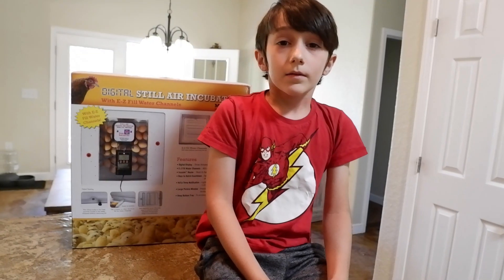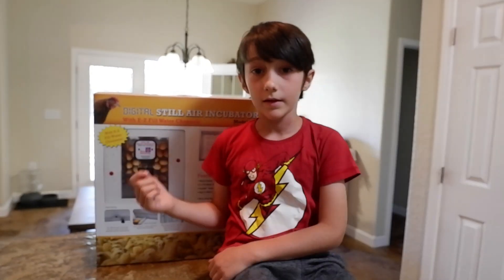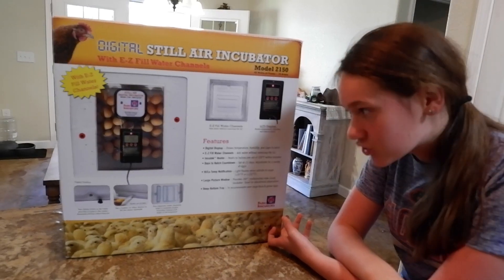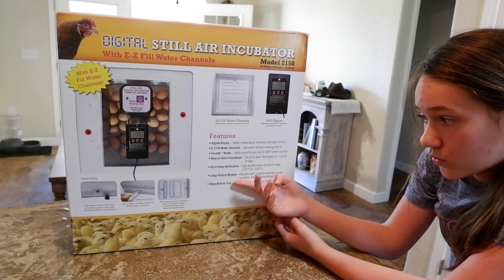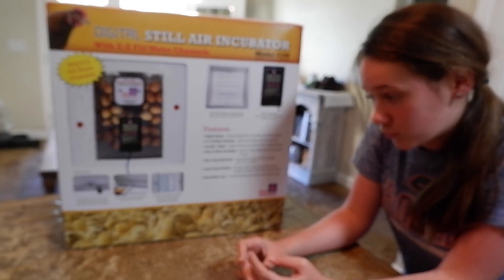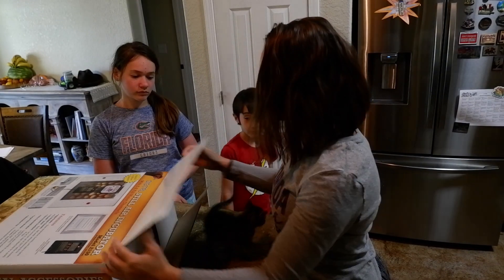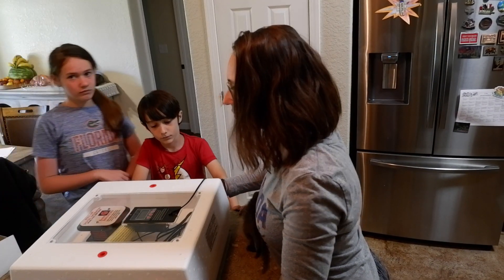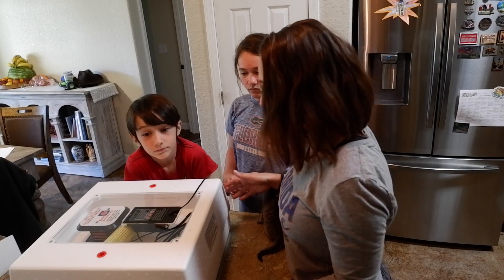We're Incubating! | 2150 Farm Innovator Incubator | Unboxing | Hidden Oaks Homestead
Our flock keeps growing. With all the money spent on buying chicks and other poultry we decided an incubator will be a good investment for us.

We are giving the 2150 Farm Innovator Incubator a try. It's a simple piece of equipment. Though you can purchase add ons for the incubator we went with the basic model only, meaning manual turning of the eggs.

The kids are extremely excited about incubating and seeing how a baby chick froms and hatches. So are we!

In this video we'll unbox the equipment, go over basic features and how to use it. Hopefully we will have a follow up video about hatching chicks soon enough...

Also, please share our content with people you think would be interested in it. Any comments are also appreciated. We are learning as we are doing and are encouraging each of you to do the same.